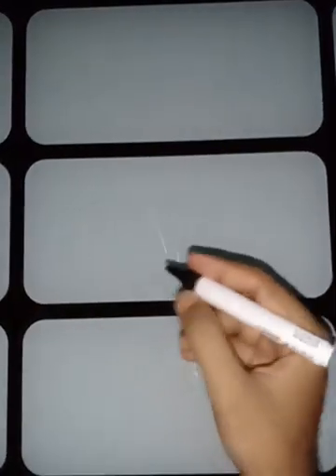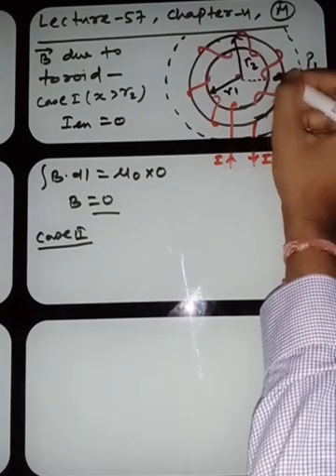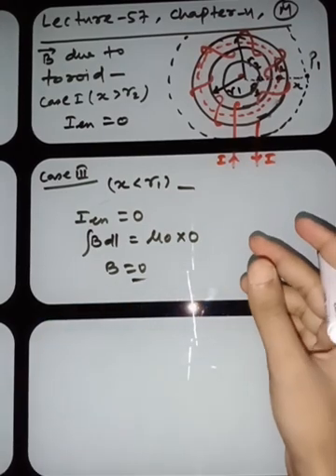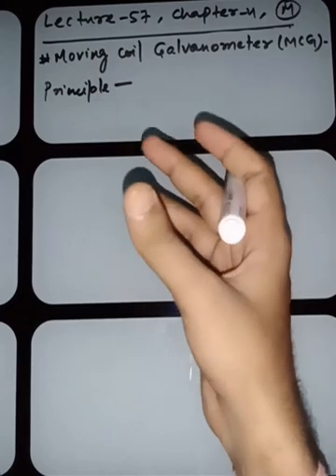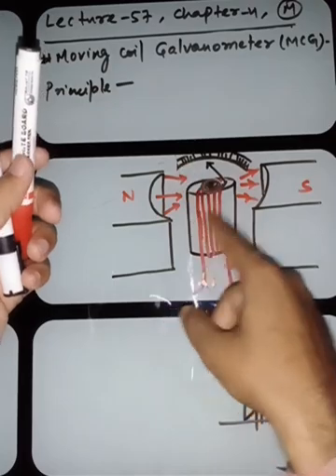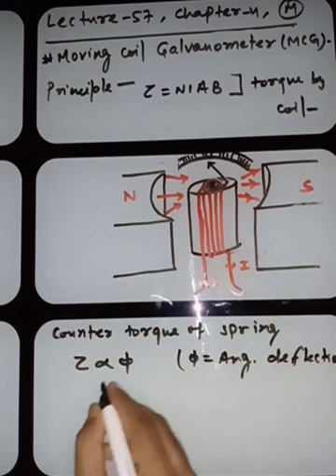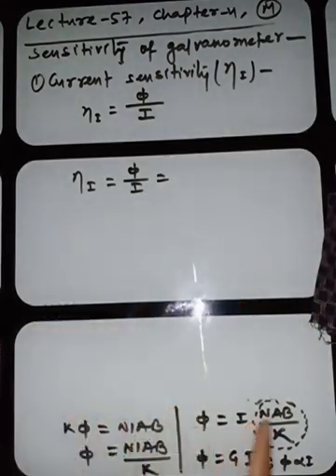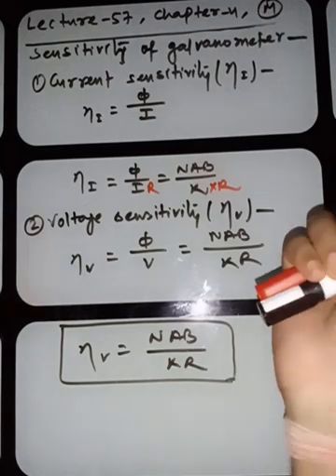L 57 Moving charge and magnetism (Moving coil galvanometer and it's sensitivity) -LECTURE 57